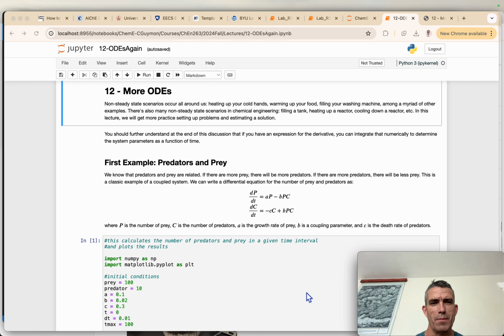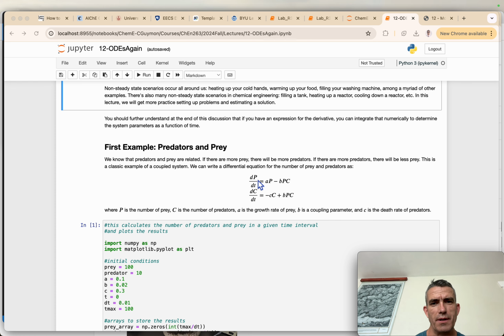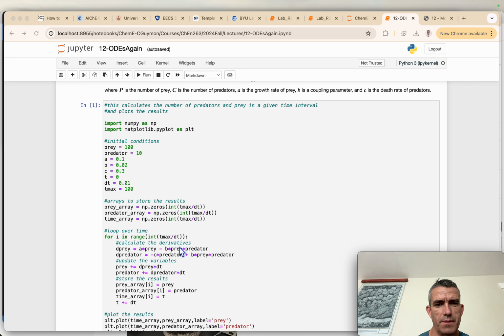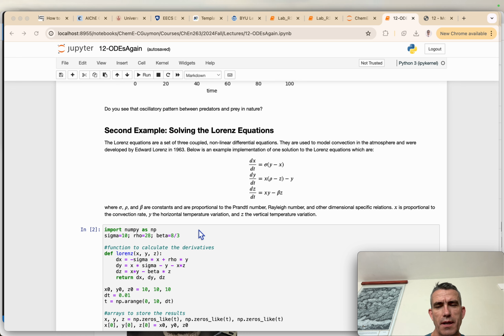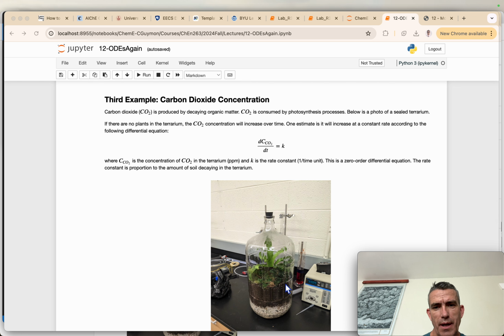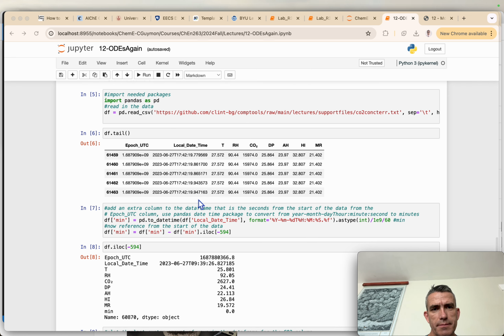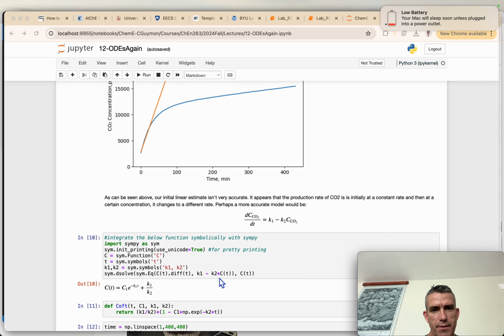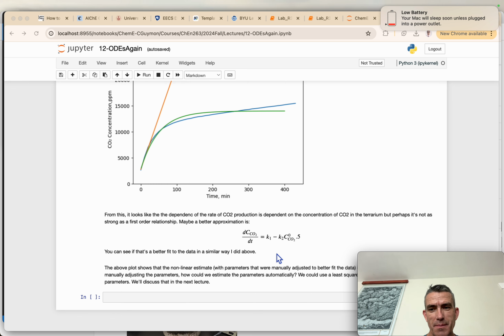Further Python Practice Solving Ordinary Differential Equations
Further Python Practice Solving Ordinary Differential Equations looking at predator and prey relationships, Lorenz equations, and the change of the concentration of CO2 in a terrarium.